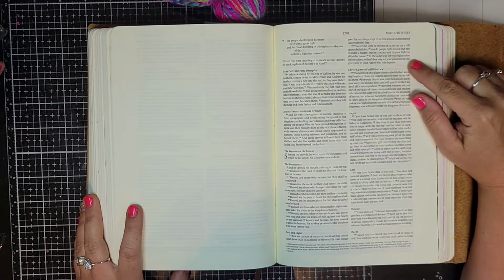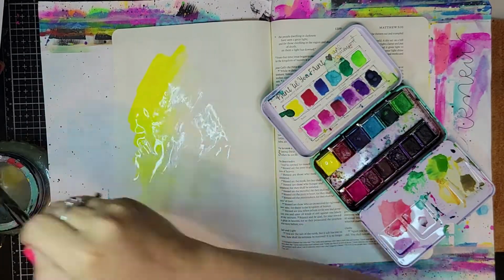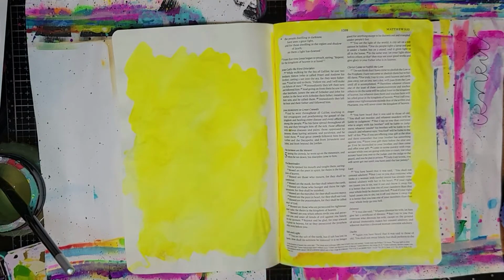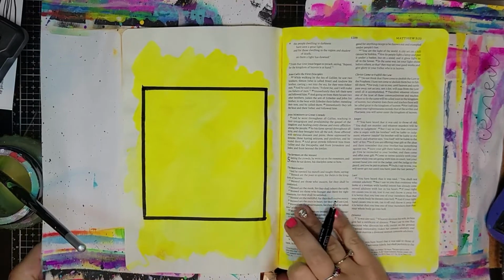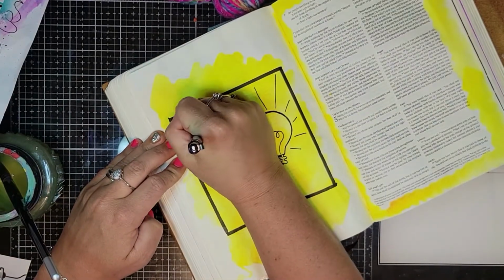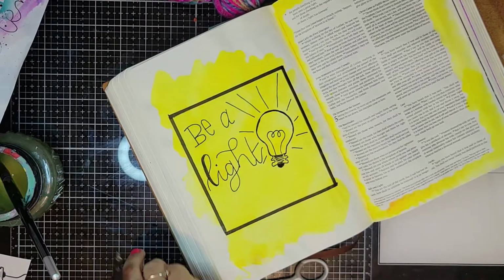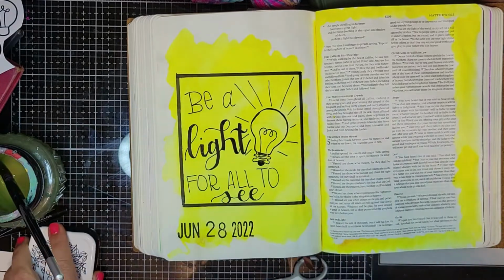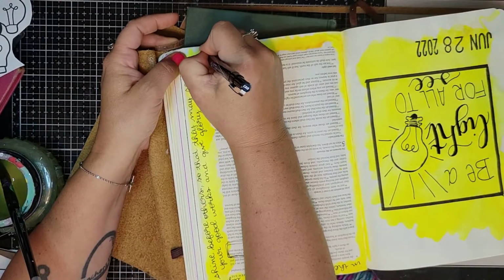Bible Journaling Process Video | Matthew 5:16 | Be A Light For All To See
Journal along with me as we journal about shining our light. This video is simply a process of how I did my page. Please check out my blog where I go into more detail about why I chose to journal this verse!  Thanks so much for stopping by!

My Bible

Prismacolor Hand Lettering Kit